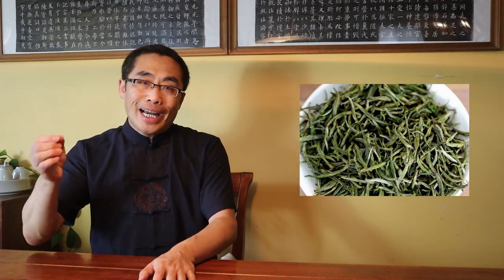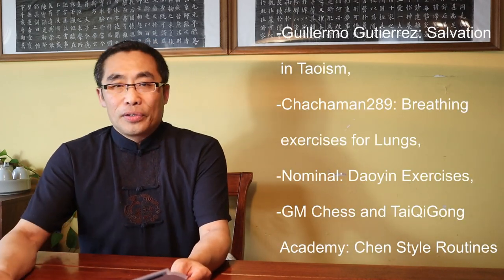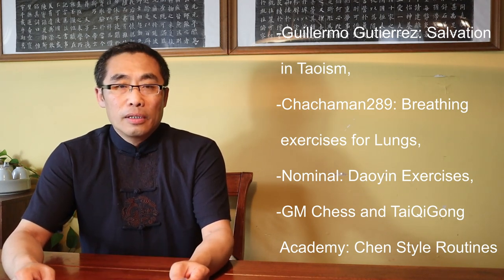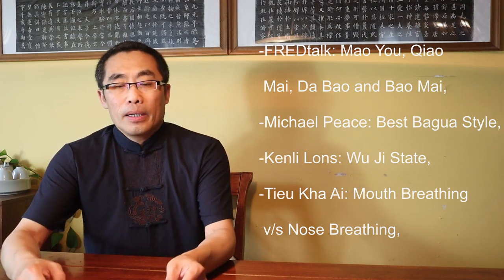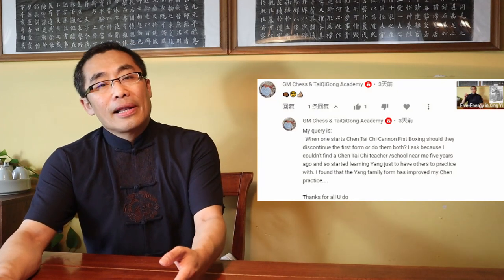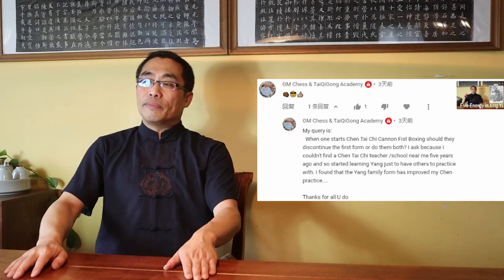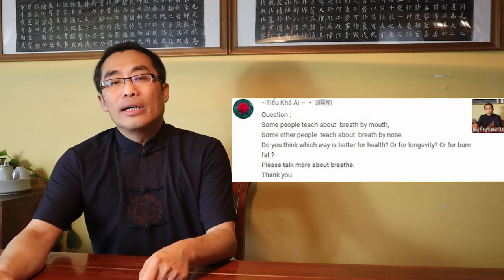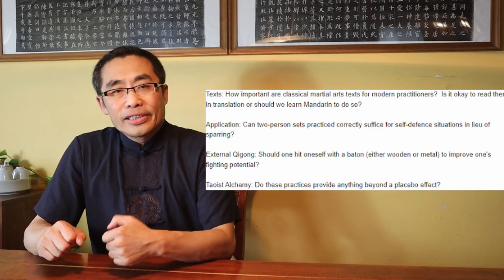Monthly Q&A (23): Breathing, Placebo Effect, Xue Shan Yun Lu Tea and more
Monthly Q&A. Many interesting questions have been discussed.

00:00 Introduction
00:21 Hai on Tea - 雪山云绿Xue Shan Yun Lu

Questions answered today include:
05:55 Guillermo Gutierrez: Salvation in Taoism
06:40 Chachaman289: Breathing exercises for Lungs
07:41 Nominal: Daoyin Exercises
08:52 GM Chess and TaiQiGong Academy: Chen Style Routines
09:46 FREDtalk: Mao You, Qiao Mai, Da Bao and Bao Mai
11:07 Michael Peace: Best Bagua Style
12:30 Kenli Lons: Wu Ji State
14:12 Tieu Kha Ai: Mouth Breathing v/s Nose Breathing
15:28 Anonymous (1): Mandarin for Classical Texts
16:24 Anonymous (2): 2-Person Set
17:12 Anonymous (3): Baton Training
17:50 Anonymous (4): Taoist Alchemy and Placebo Effect

Internal Style Concepts (22): 内功外用 Nei Gong Wai Yong (Internal Practice and External Application)

Comments section rules:
No hate
No discrimination
No spam
No politics